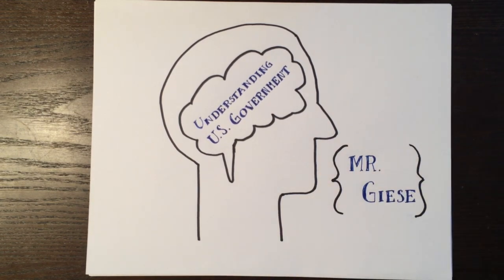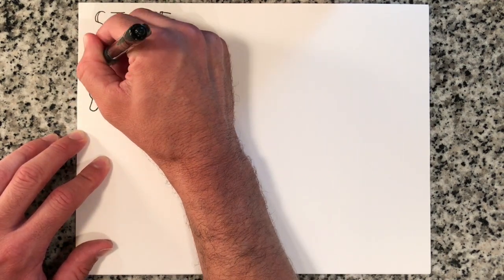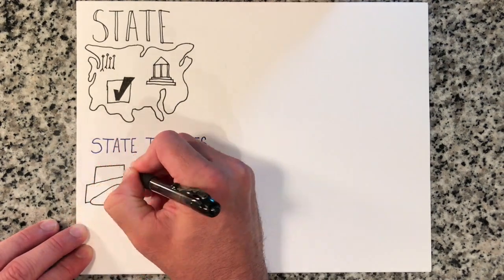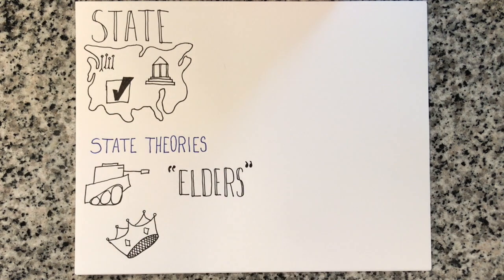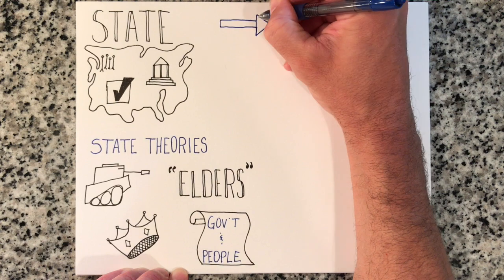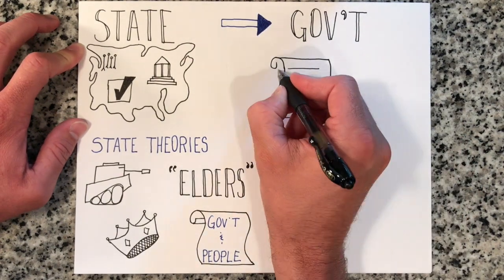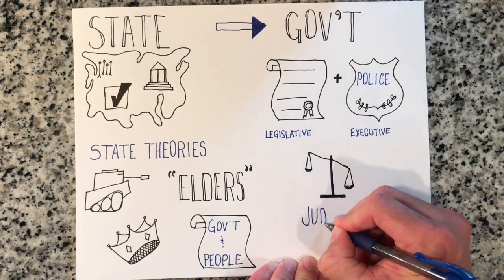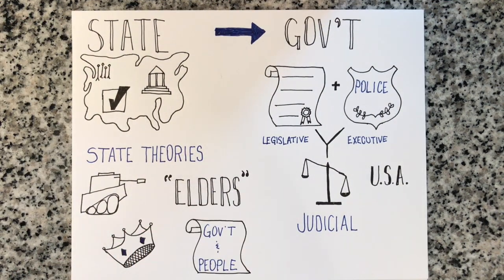State and the Government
This video is about the difference between the State and the Government